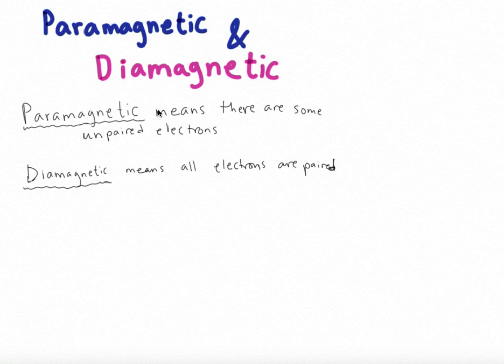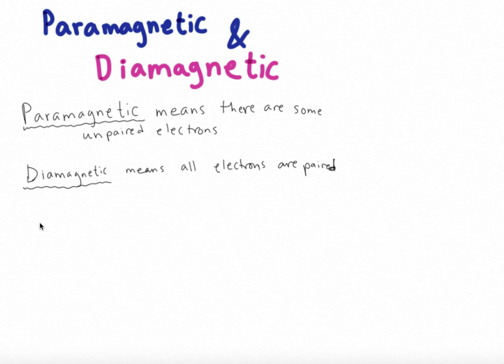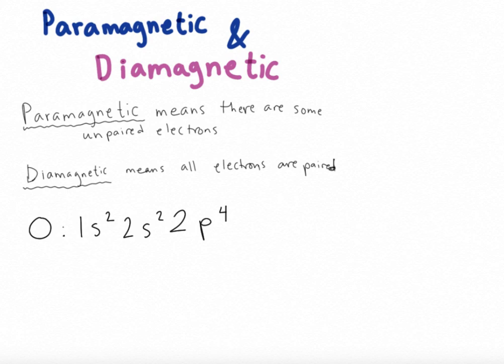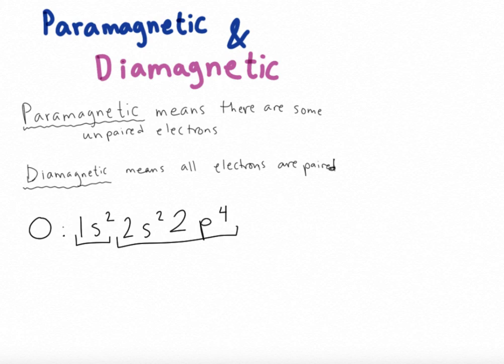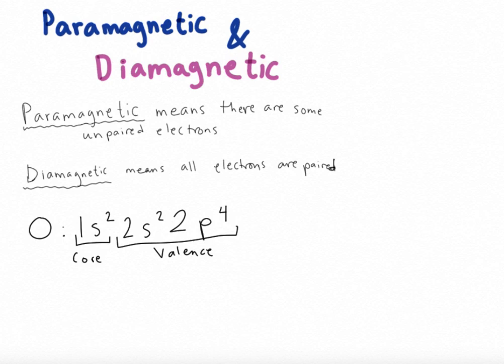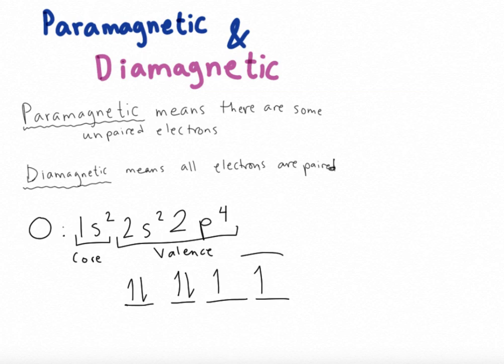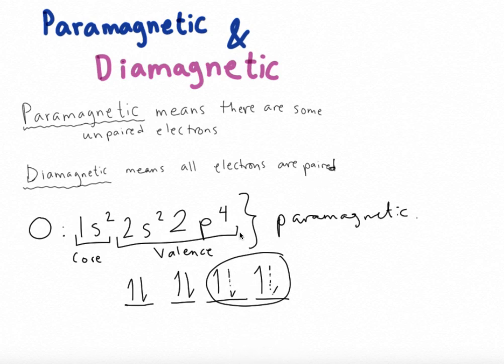Paramagnetic and Diamagnetic